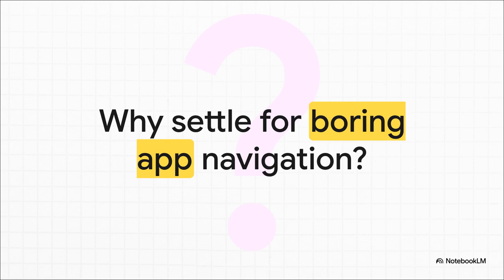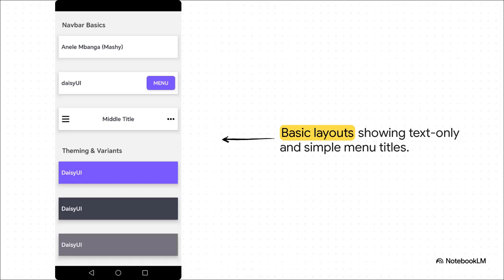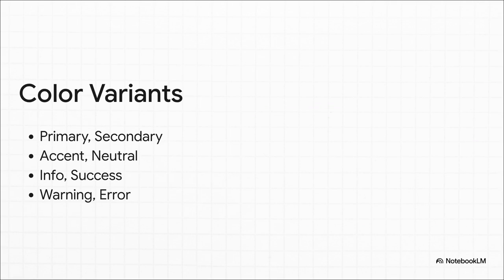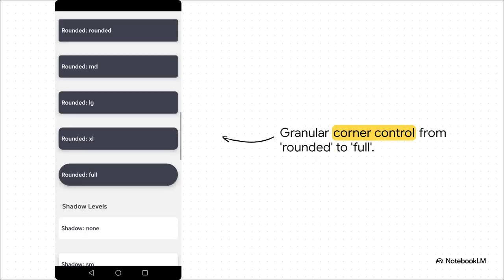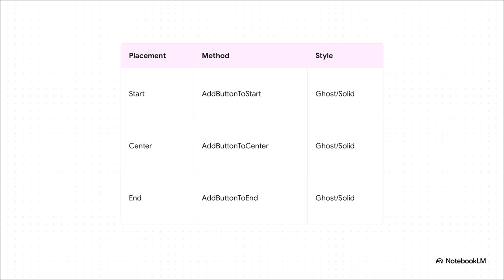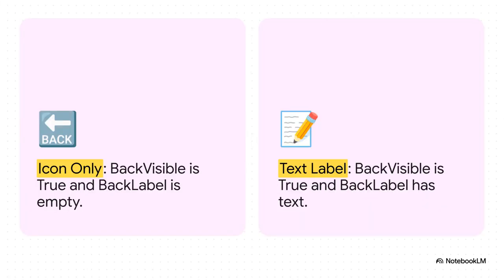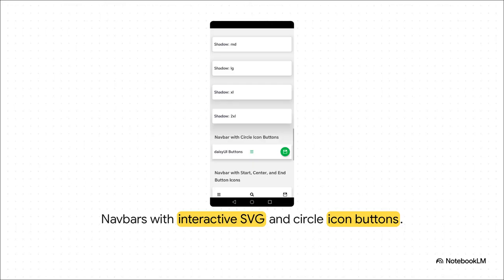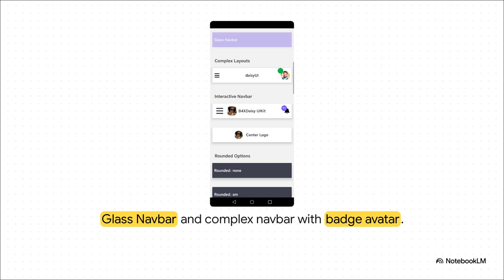B4XDaisyNavbar - Enhanced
Welcome back, developers! Today, we are showcasing the incredible capabilities of the enhanced B4XDaisyNavbar component for B4X. Watch as we easily design and implement sleek, responsive navigation bars for cross-platform apps!

In this tutorial, we cover: ✨ Applying beautiful DaisyUI color variants (Primary, Secondary, Accent, Neutral, etc.) ✨ Creating complex layouts using Start, Center, and End design slots ✨ Adding interactive elements: Hamburger menus, Back buttons, and Avatars ✨ Customizing visual properties like Glass effects, Shadows, and Rounded corners ✨ Step-by-step beginner-friendly coding to get you up and running fast!

Grab the code snippets from the B4X forum and start building better UIs today.